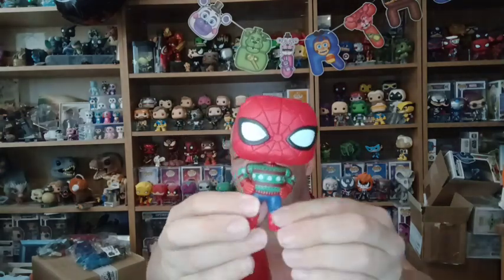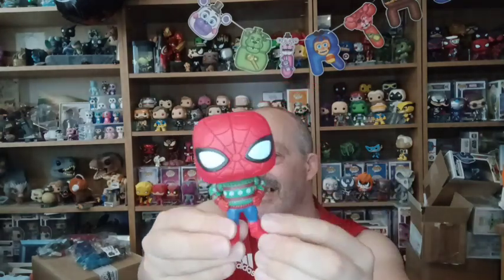marvel funko pop out of box mystery box from Pop Figures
I BROUGHT A POP FIGURES 10 FUNKO POPS OUT OF BOX MYSTERY BOX FOR £14.99   DID I GET MY MONEYS WORTH ?  WAS I HAPPY WAS I UNHAPPY DO I KEEP ANY DID LOGAN TAKE THEM ALL ?                    DONT FORGET TO USE MY CODE WAYNE1706 TO GET 5% OFF YOUR FIRST ORDER  AT ZINGA ENTERTAINMENt IF ANYONE WANTS WE CAN DO REVIEWS OF MYSTERY BOXES ,SUBSRIPTION BOXES OR NEW ITEMS JUST CONTACT ME ON MY INSTAGRAM -WAYNE1706 OR MY FACEBOOK WAYNE DEACON
ZINGA ENTERTAINMENT-

POPFIGURES  £10 OFF YOUR FIRST ORDER IF YOU SPEND £100
OR GO TO MY INSTAGRAM BIO AND ALL MY LINKS ARE IN MY PROFILE

AND CHECK OUT SOME MY FAVE YOUTUBERS DOWN BELLOW

@Awesome Toy Box with T-Roy FUNKO POP